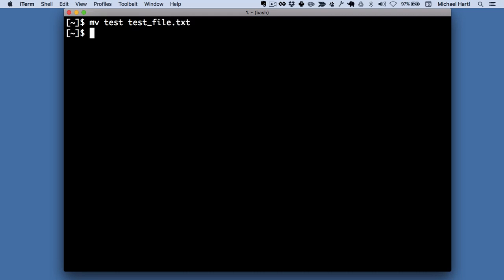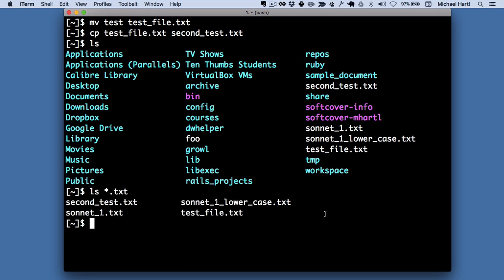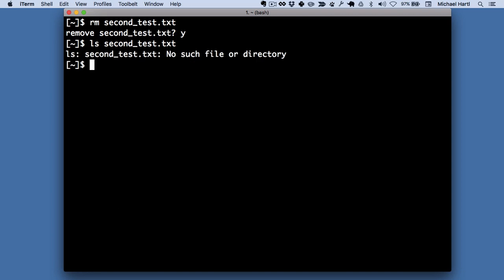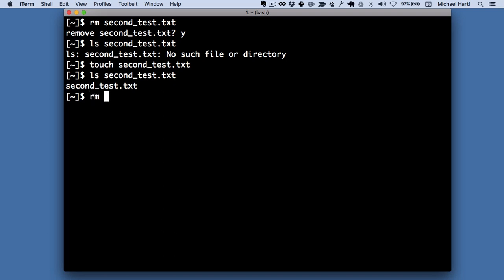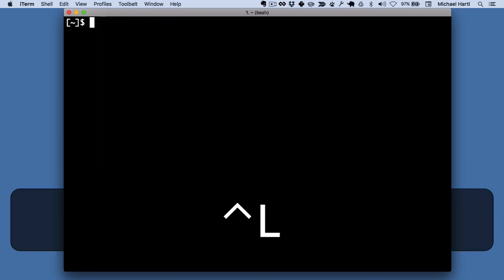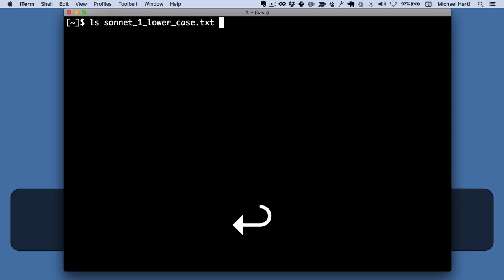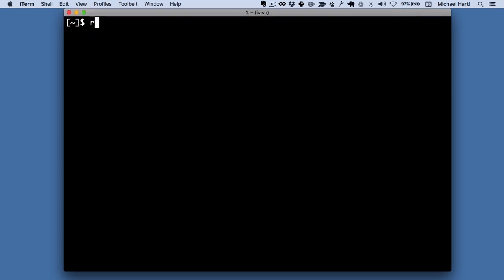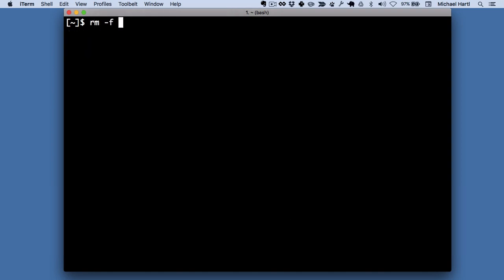Section 2.3: “Renaming, copying, deleting” from Learn Enough Command Line to Be Dangerous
This is the video for Section 2.3: “Renaming, copying, deleting” from Learn Enough Command Line to Be Dangerous by Michael Hartl. The corresponding book section is available for free

Learn Enough Command Line to Be Dangerous is an introduction to the Unix command line for complete beginners. Because the command line is a foundational technology for everything else in tech, this first Learn Enough tutorial is the best place to start for “learning to code”.